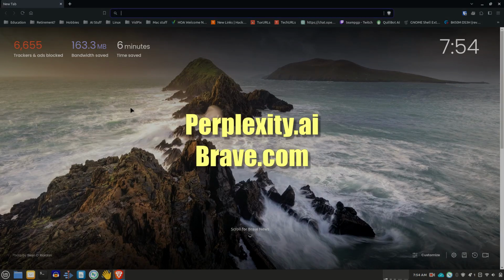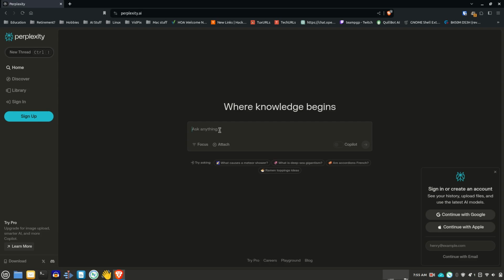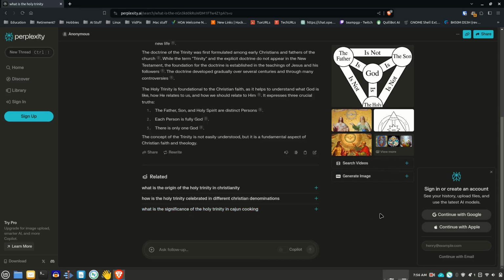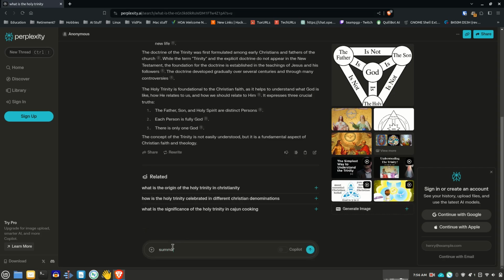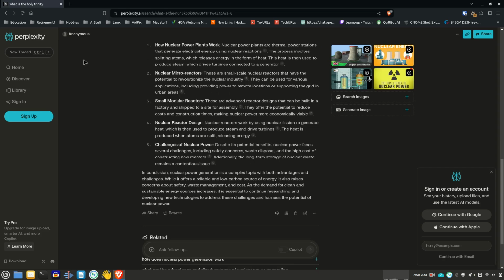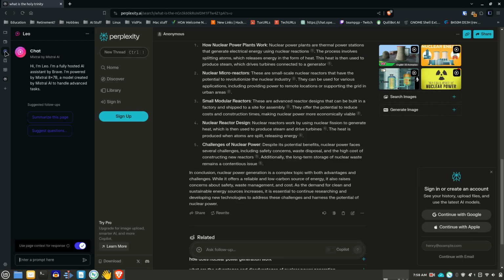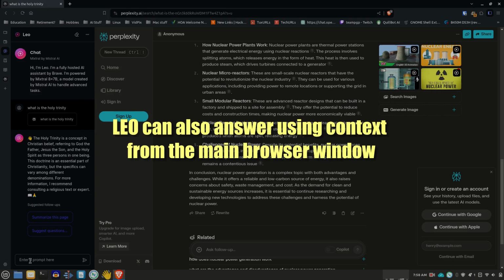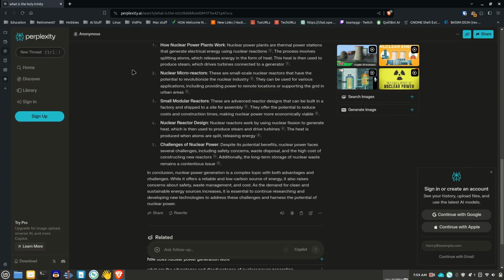Perplexity AI and Brave's LEO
A look at a couple of helpful browser-based search tools

Made with Kdenlive, Audacity, Auphonic and Krita